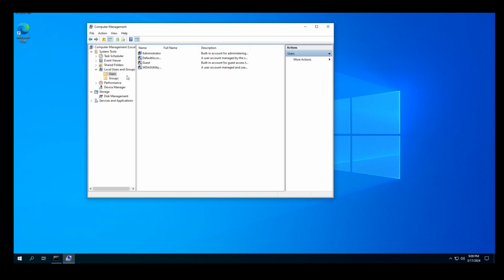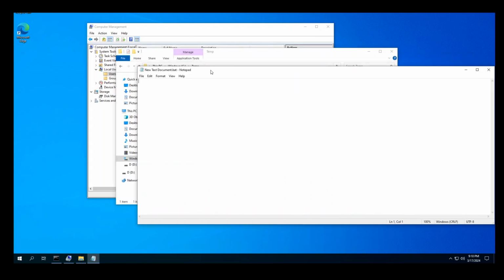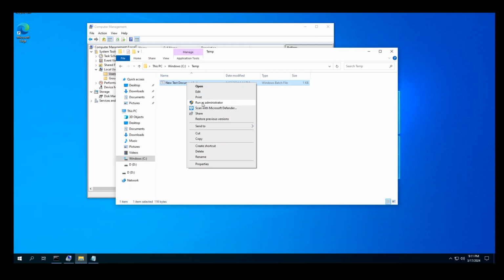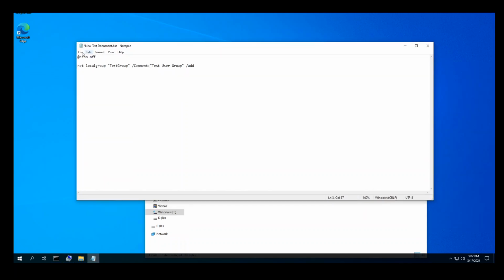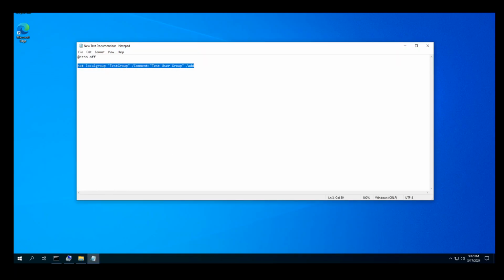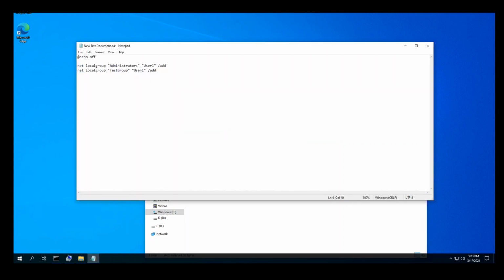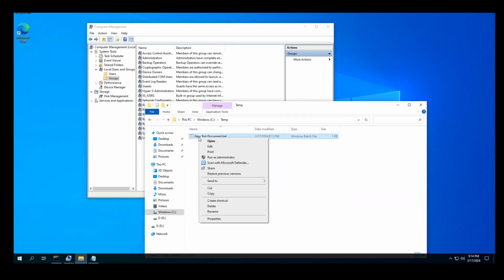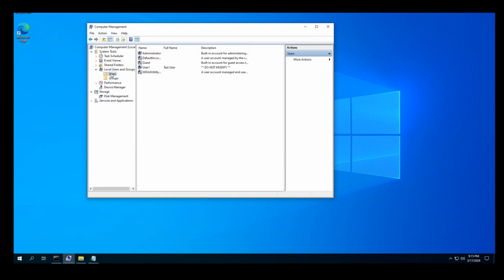Batch Script to add local user, local group and set properties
This batch script was created to automate the task of creating Windows local user account, local user group and set properties for both user and group using Net user and WMIC command line utilities.
***Just copy and paste following contents in a batch file, edit the name of the user account and group**

echo off
net user User1 "Password@123" /add /FULLNAME:"Test User" /COMMENT:"** DO NOT MODIFY **" /PASSWORDCHG:NO

echo // Creating new user group
net localgroup "TestGroup" /Comment:"Test User Group" /add

echo // Adding User1 to administrators and TestGroup
net localgroup "Administrators" "User1" /add
net localgroup "TestGroup" "User1" /add

echo // check password never expires on User1
WMIC USERACCOUNT WHERE "Name='User1'" SET PasswordExpires=FALSE